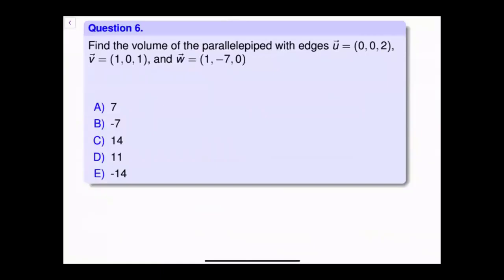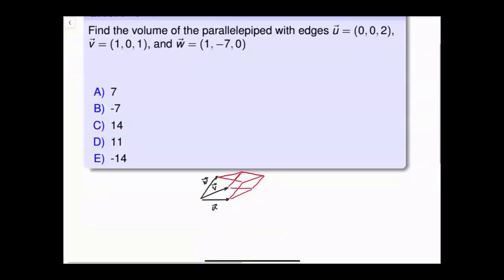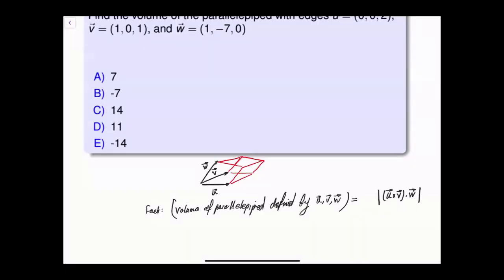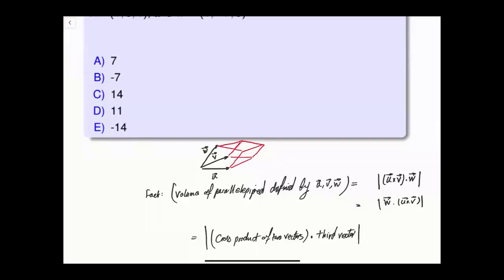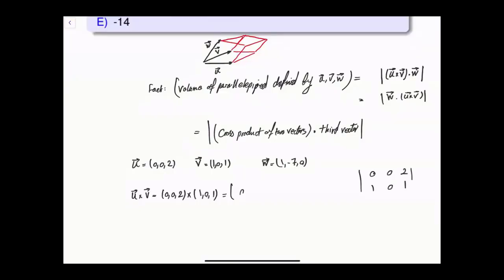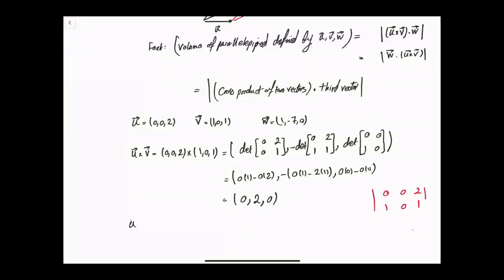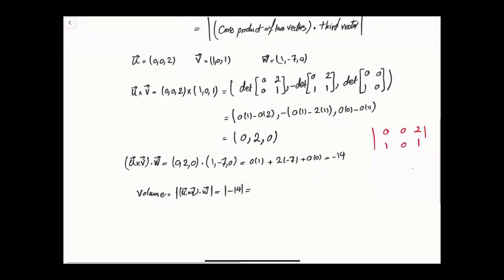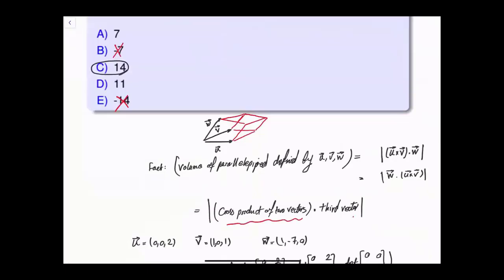Labtube-(Math 1229)-Test 1 Review: Question 06: Volume of Parallelepiped